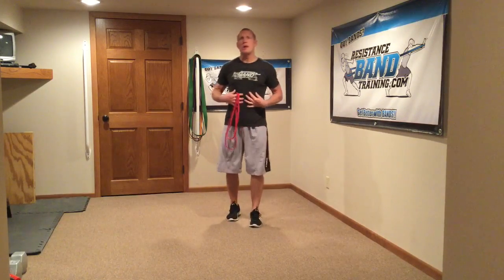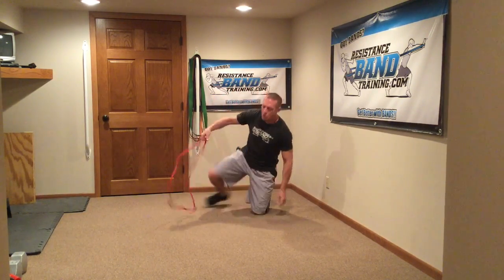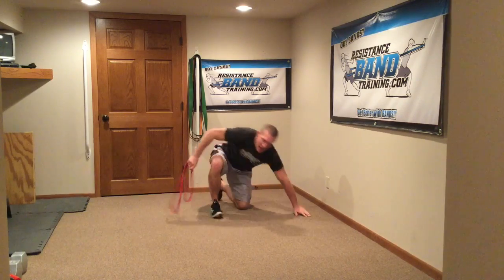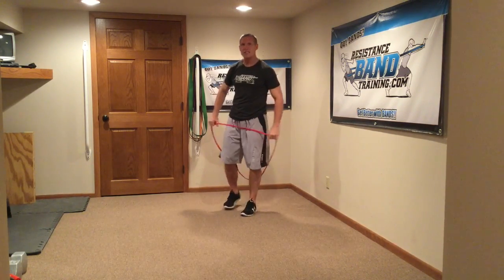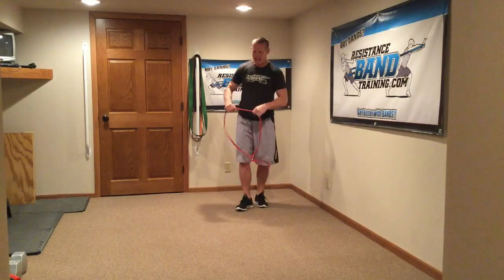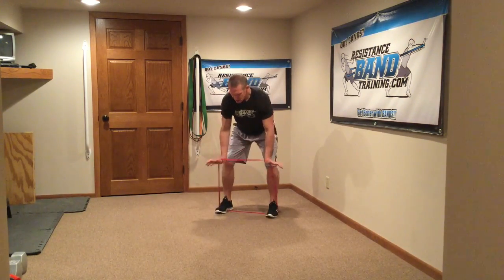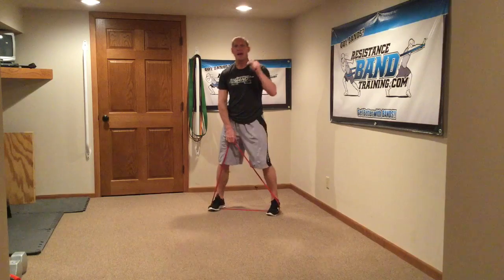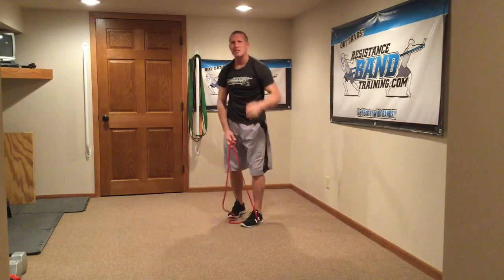12 Band Exercises YOU Need to Master First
As a Band Expert and Coach I have found that the best way to successfully implement resistance bands into your fitness training program is by mastering these 12 Band Exercises first. It will require only one band and following along with me.

Once you have these 12 band exercises mastered, it will be easy to develop numerous variations to use in your workouts.

Join the RBT Email Newsletter (THIS IS THE BEST WAY TO GET DISCOUNTS ON BANDS & TRAINING)